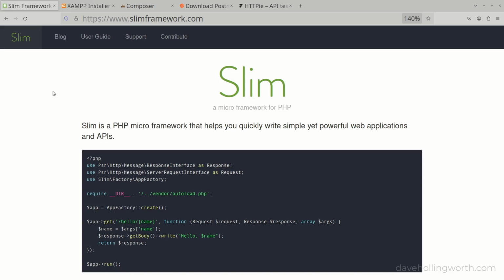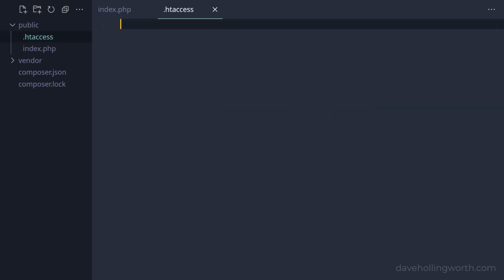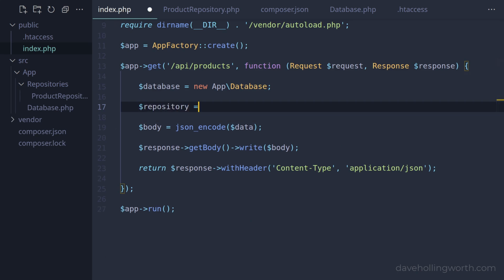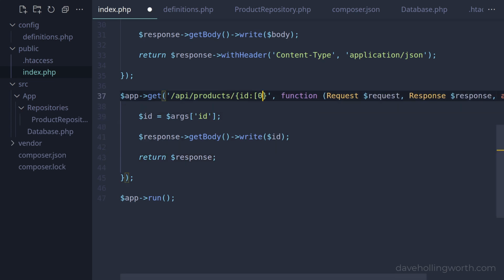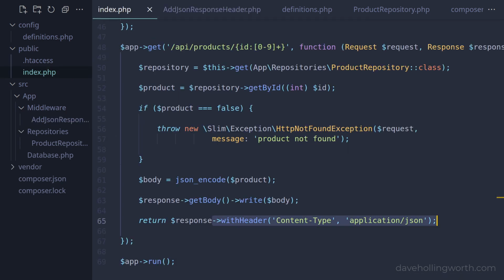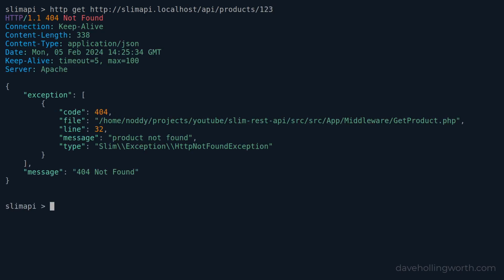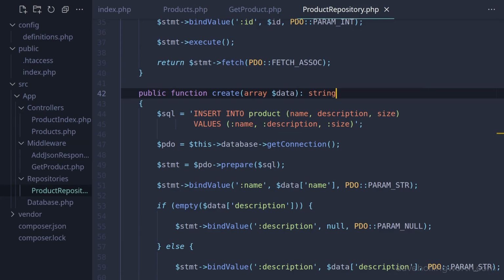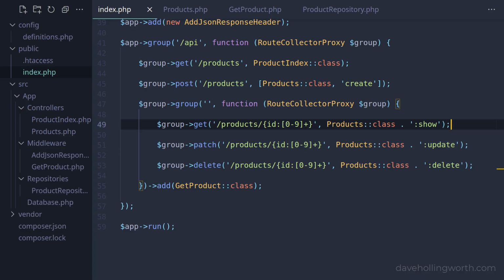REST API with PHP and MySQL | Full Slim PHP Micro Framework Tutorial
In this PHP project, you'll learn how to create a REST API using the Slim micro framework.

Topics covered:
• Slim basics
• Using third-party packages in Slim
• Dependency Injection
• Middleware
• Slim controllers
• Slim configuration

00:00 Introduction
00:48 Install Slim
02:04 Hello world
04:29 Running Slim
06:02 Start API
07:17 Use API client
07:43 Return JSON
08:22 Get database data
09:37 Create database class
11:23 Autoloading
12:32 Create repository class
14:35 Dependency injection
16:54 DI container entries
19:57 Slim URL variables
21:40 Alternative Slim routing
22:52 Get product record
25:55 Slim middleware
27:13 Response middleware
29:06 Request middleware
31:56 Single method controllers
34:15 Multiple method controllers
35:44 New record endpoint
38:03 Insert data
40:38 Validation
42:38 Update data endpoint
45:18 Delete data endpoint
46:55 Method not allowed
47:22 Refactoring and route groups
49:46 Summary